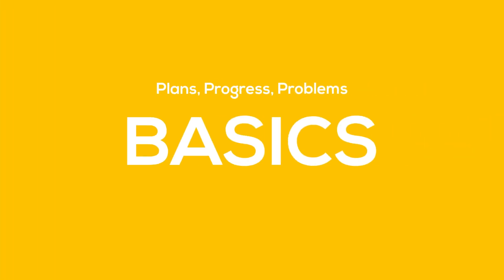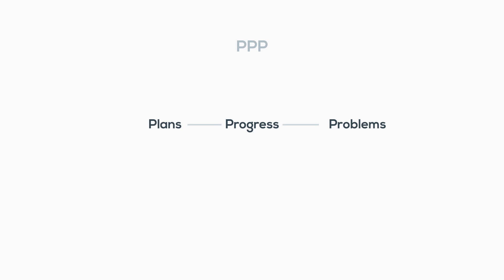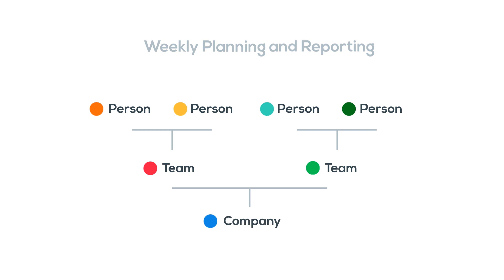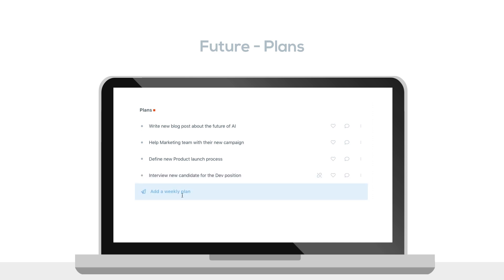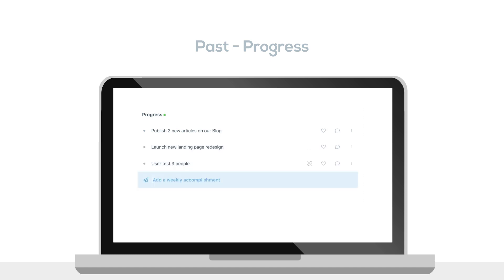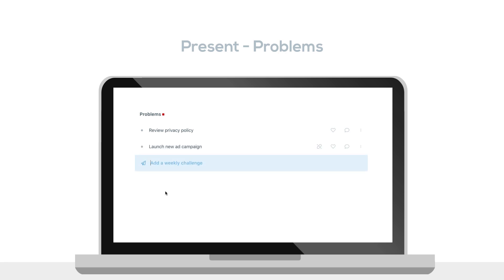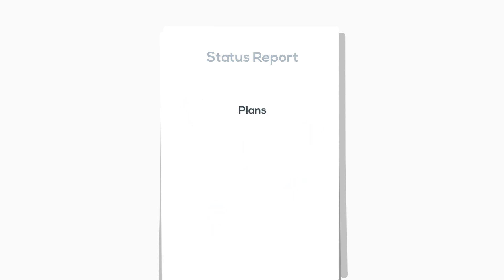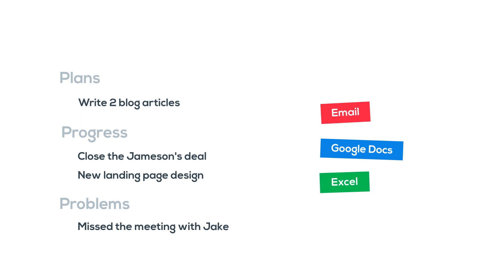How to Write a Status Report - PPP methodology (Plans, Progress, Problems) with Weekdone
We'll go over how to write a status report and the PPP methodology (Plans, Progress, Problems) so that you can have everyone on the same page with what's happening with your team.

Weekdone is an OKR tool for managers and employees to track progress, focus on what matters, and move everyone in a unified direction. Weekdone lets managers know what's happening in their teams and gives feedback to employees. It's a hassle-free feedback system with weekly status reports and reviews of long term quarterly goals that can help you align every step of the goal-setting process.

Try out Weekdone for Weekly Planning and Quarterly Objectives for free